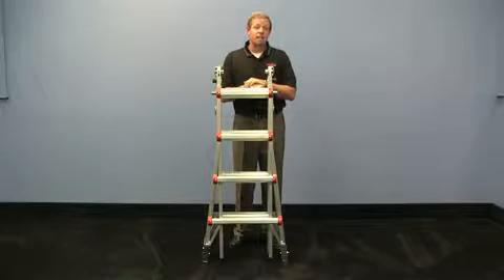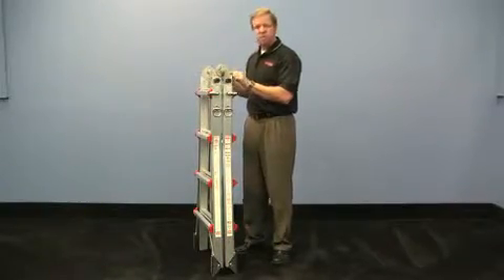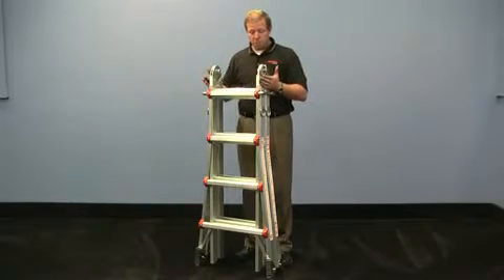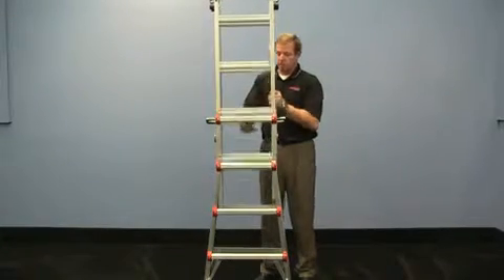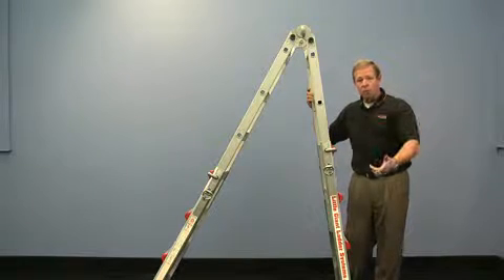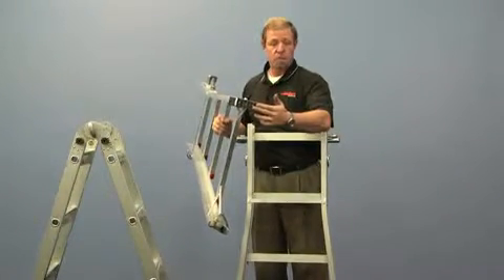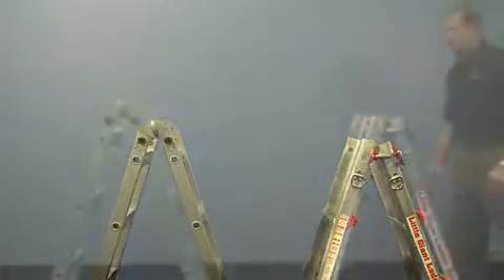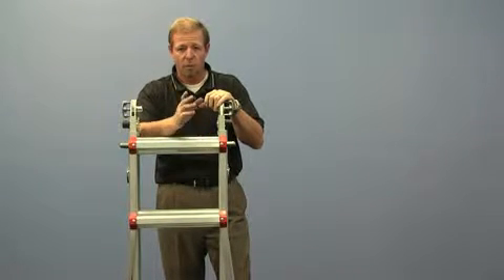GXE Little Giant Aircraft Support Ladder Model DEMO